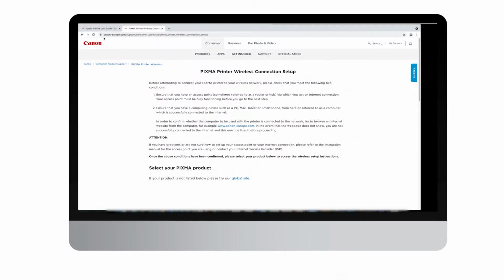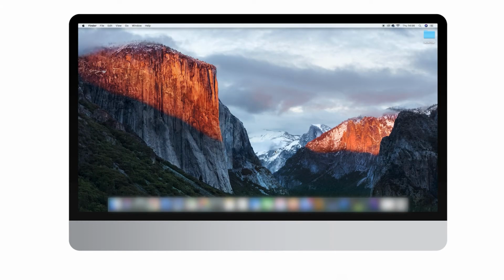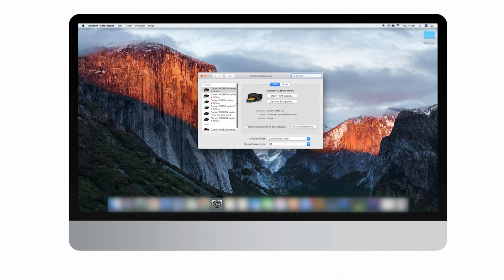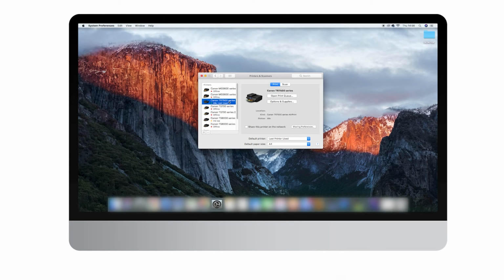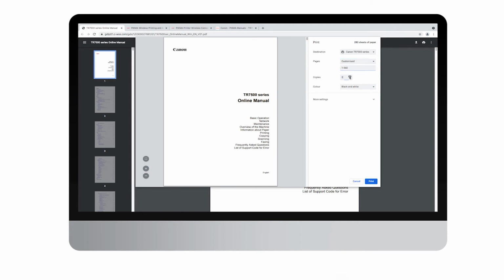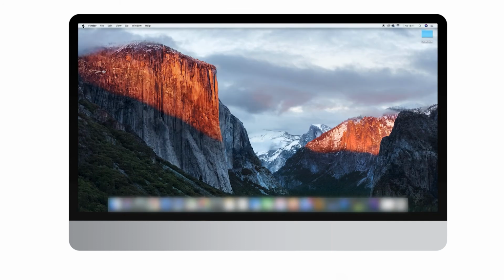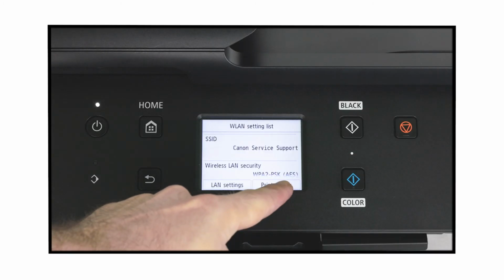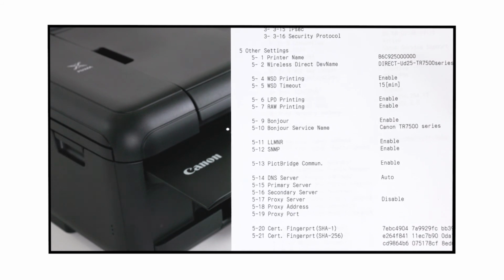How to print from your PIXMA printer using AirPrint from a Mac computer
1. Intro – 00:00
Make the most of your PIXMA printer by setting up to print from your Mac computer.

2. Initial Steps - 00:24
Make sure your printer is on and connected to your network.

3. Printing Options - 01:35
Choose your preferred print settings

4. Troubleshooting - 01:43
Still having trouble? This section will help you resolve any issues.

For more help setting up your product, or to download software, drivers or manuals, please visit our support